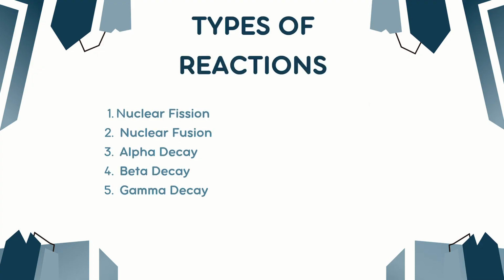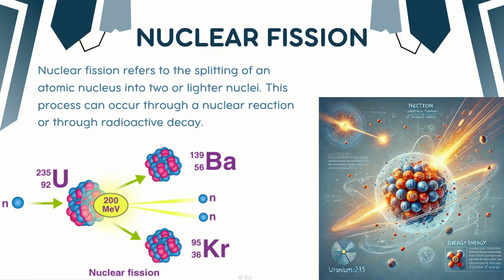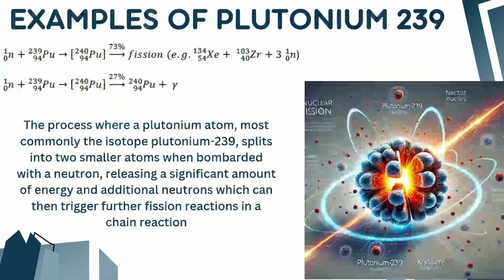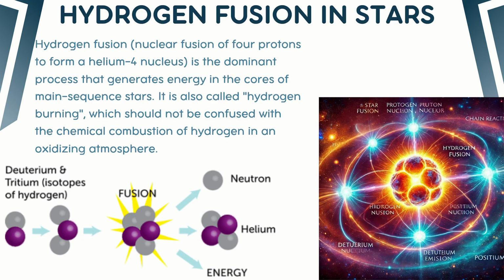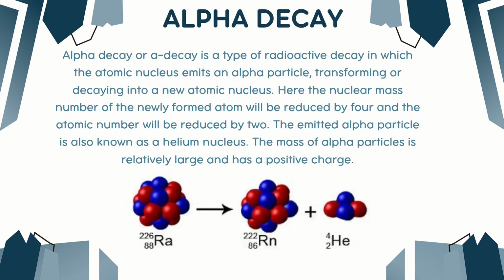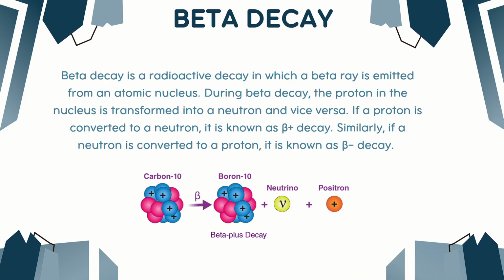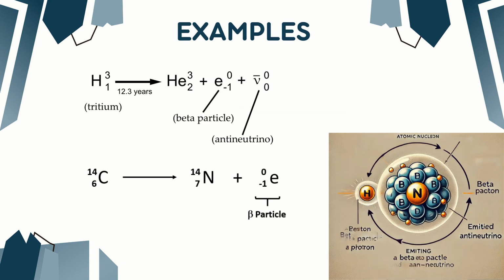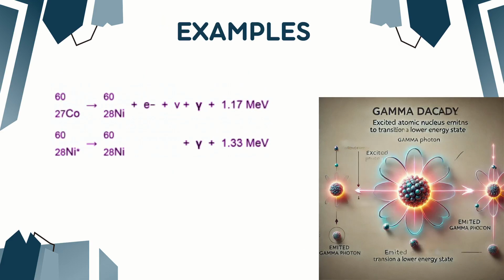Examples of Nuclear Reactions-PPT-Nuclear and Particle Physics